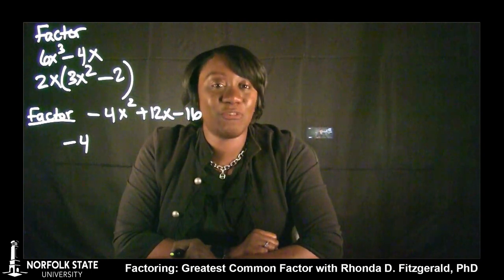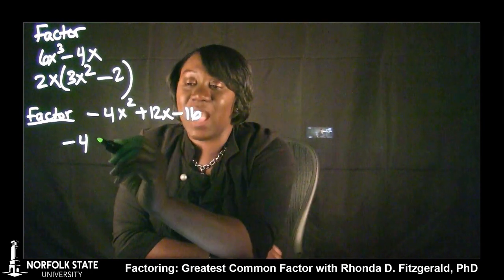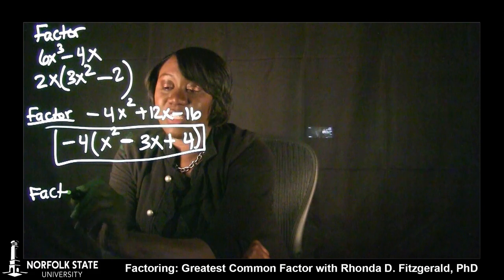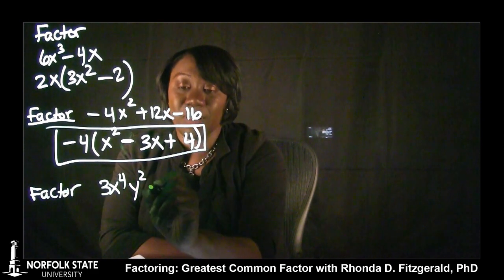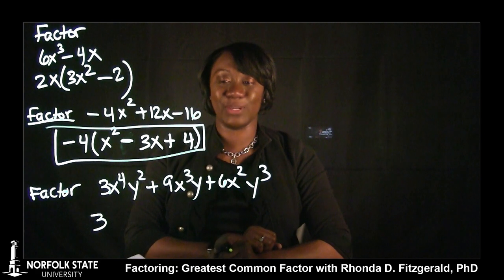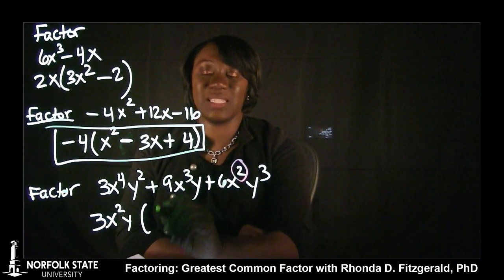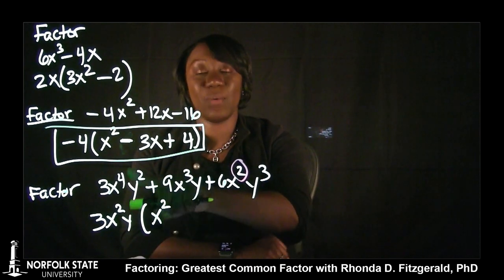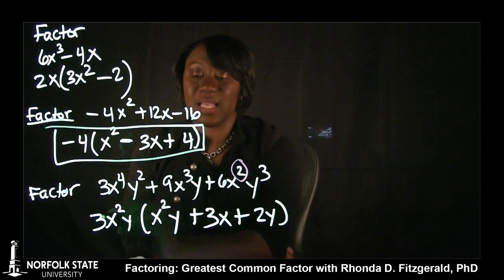Factoring Greatest Common Factor with NSU Logo